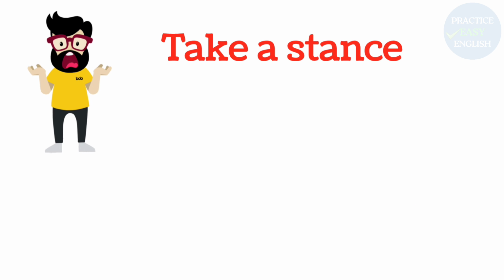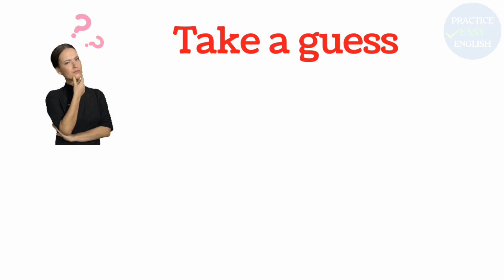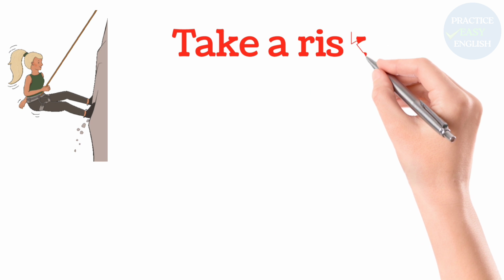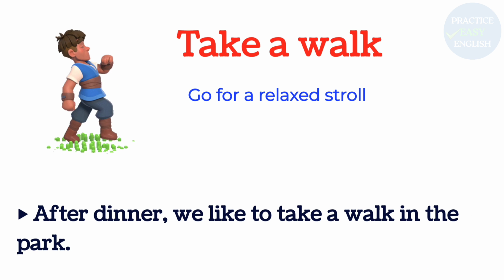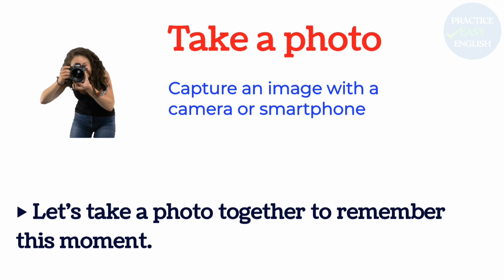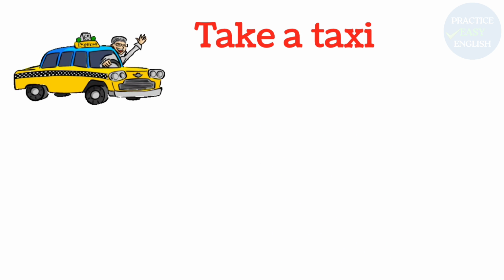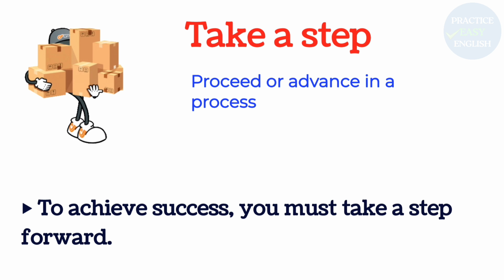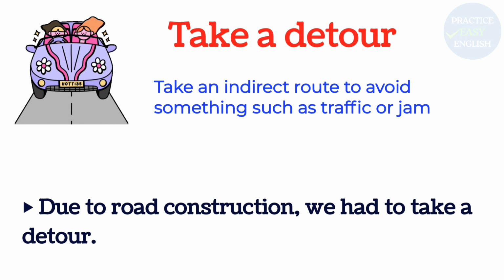25 Useful Verb Collocations With Take | Collocations In English | English Vocabulary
25 Useful Verb Collocations With Take | Collocations In English | English Vocabulary

Here, you can practice and enhance your English skills through English vocabulary with practical example sentences for daily use.

🔍Video highlights:

- verb collocations
- collocations in english
- english collocations
- english verb collocations
- english vocabulary
- easy english
- learn english